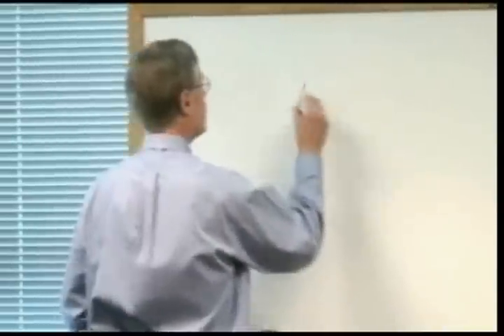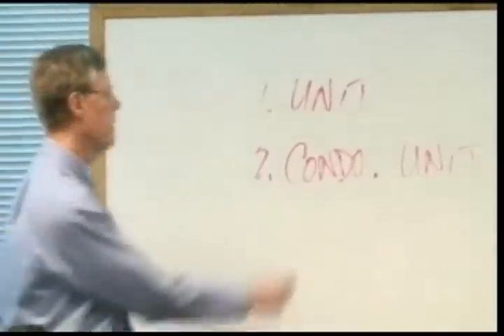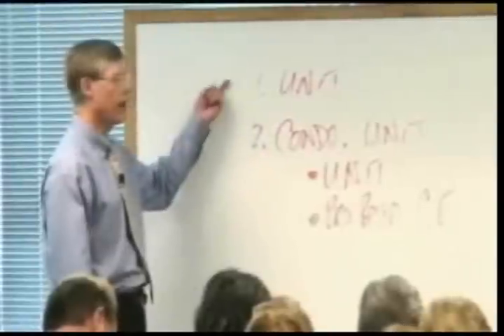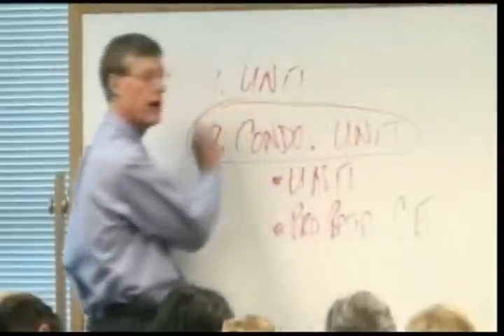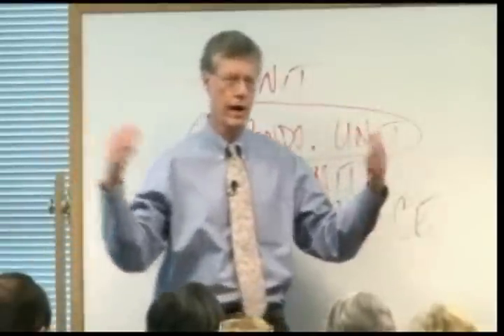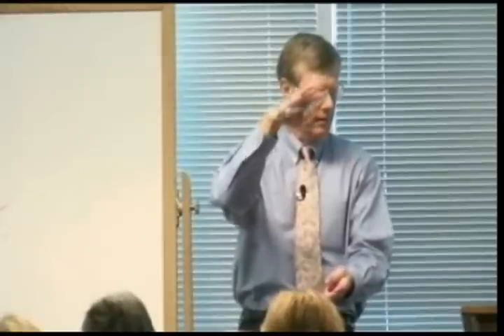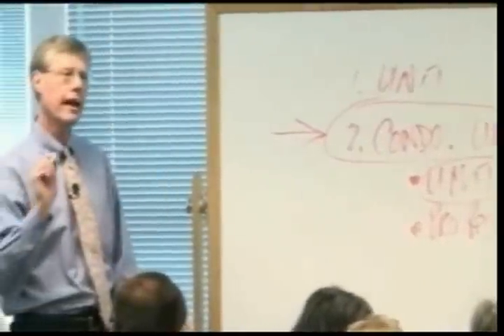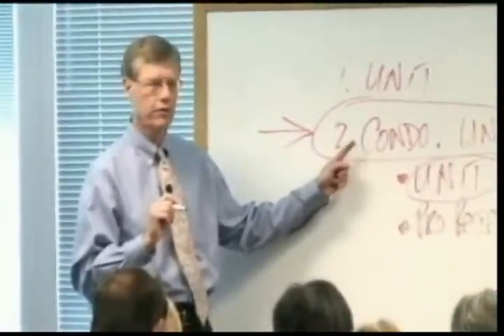Condo Descriptions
Lem Marshall warns real estate agents to be careful when describing condominiums.